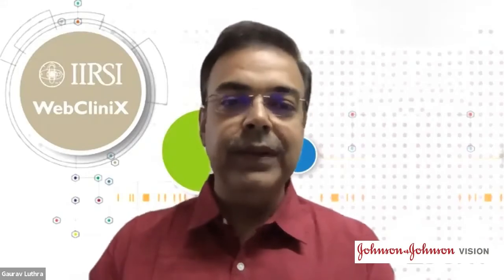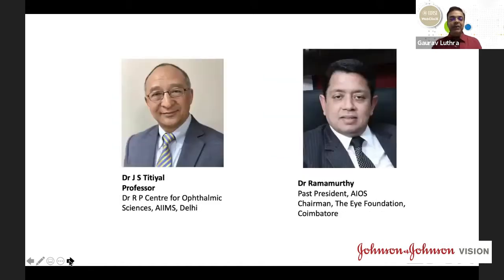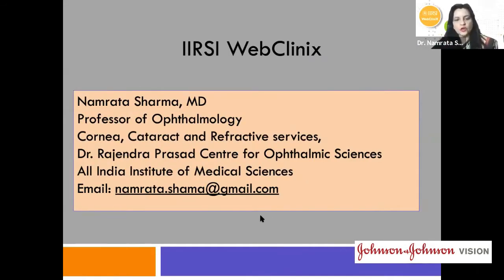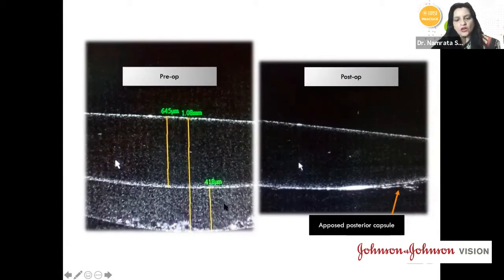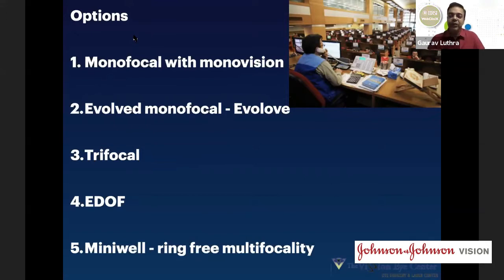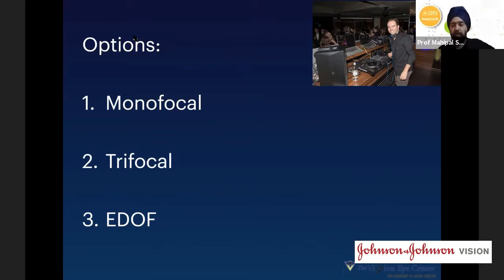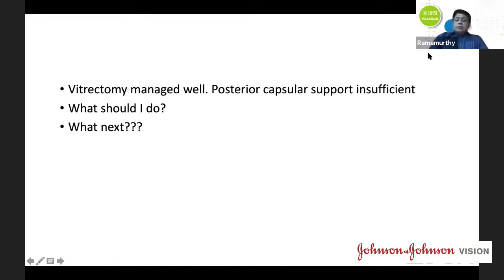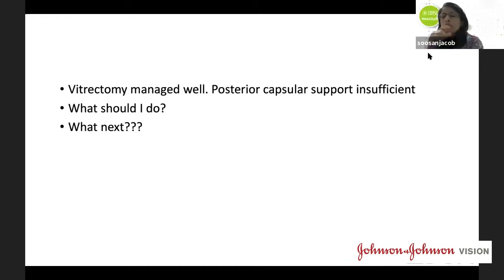Live Webinar WebCliniX - Dilemma's In IOL Selection 21 April